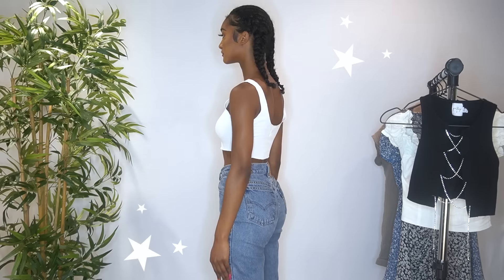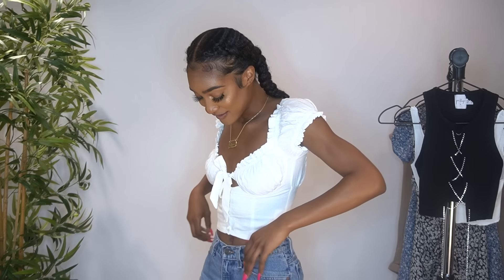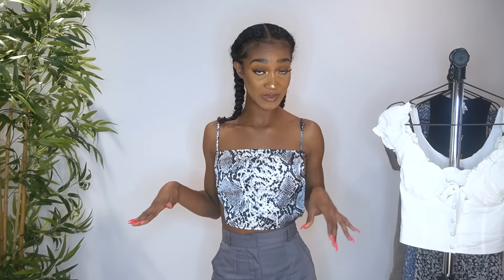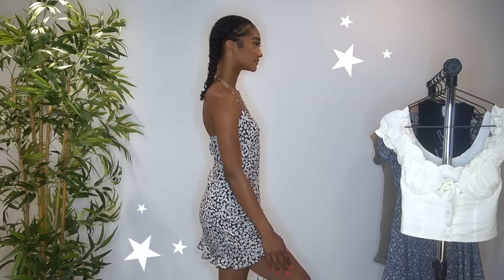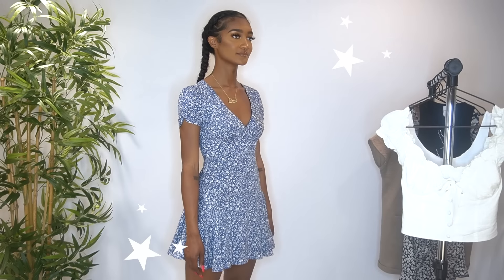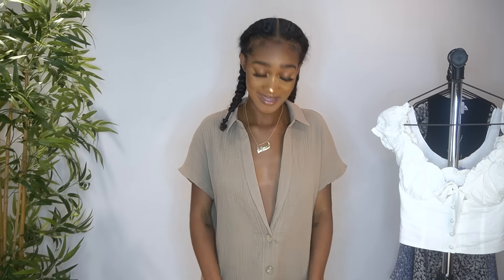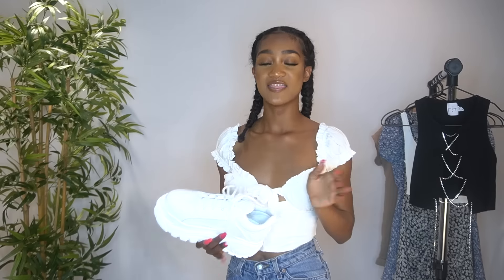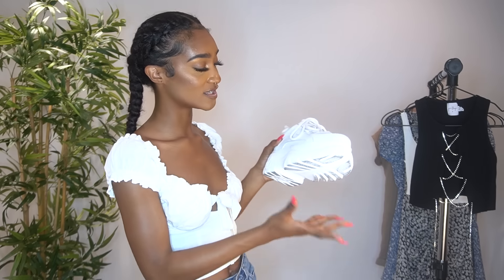$500 PRINCESS POLLY HAUL ☆ tatyana ali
Princess Polly

Mini Dresses
The Sting Mini Dress Size: US 2
McLeod Mini Dress Size: US 2
Vixen Playsuit Taupe Size: US 2

Tops
Jura Top Size: US 2
Elouise Crop Top Size: US 2
The Kippy Top Size: US 2
Angle Kiss Tank Top Size: US 2

Sneakers
Windor Smith Lupe Sneaker Size: US 9